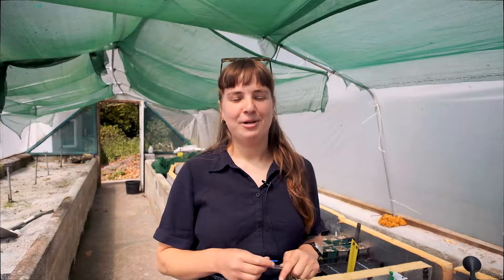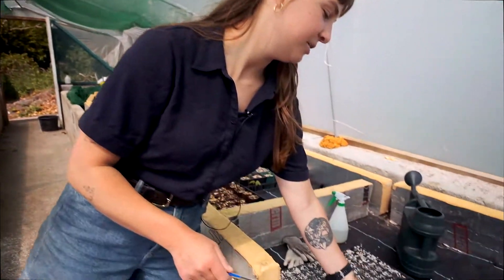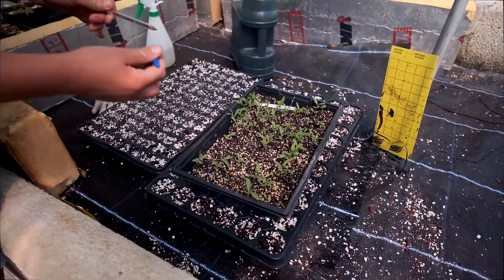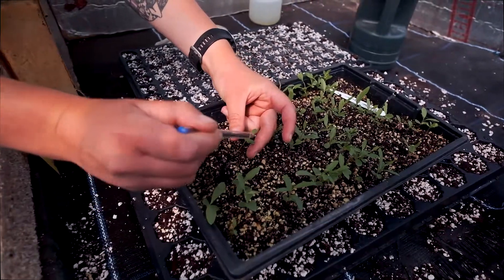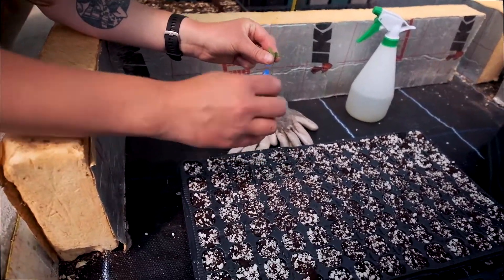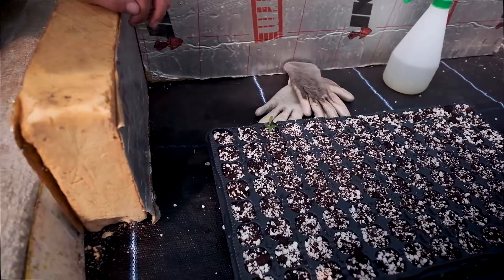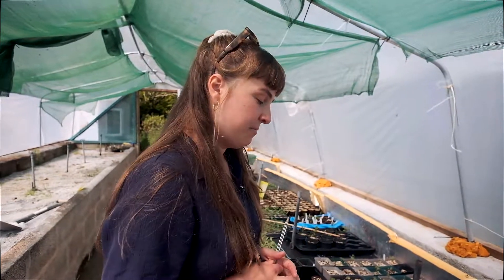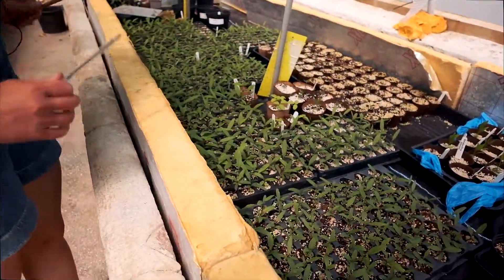Pricking out embothrium seedlings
Cressy in propagation with some Emobthrium seedlings, moving them on to the next stage of propagation.